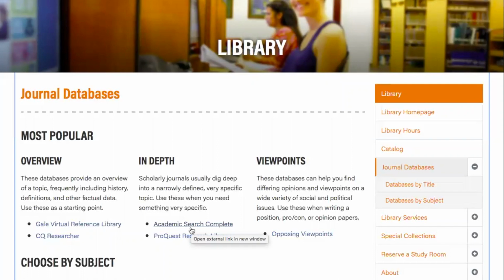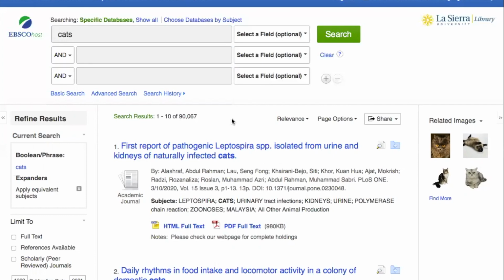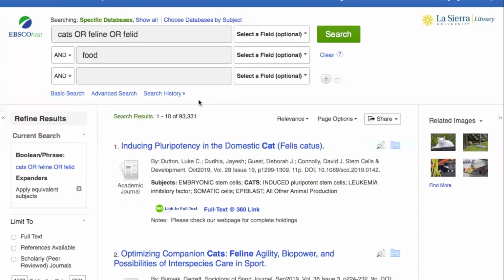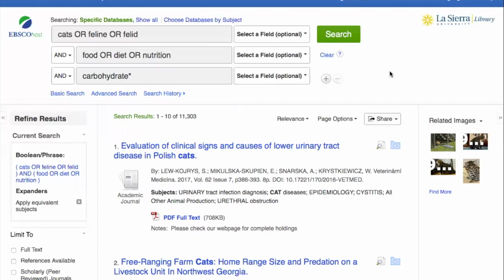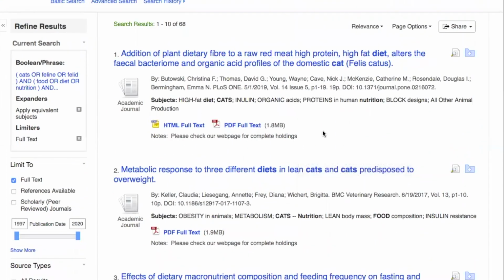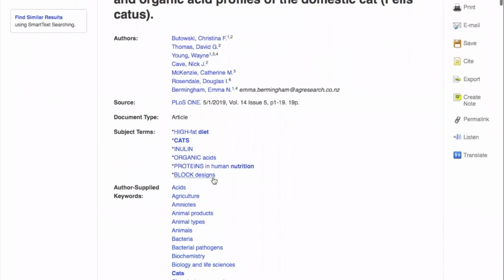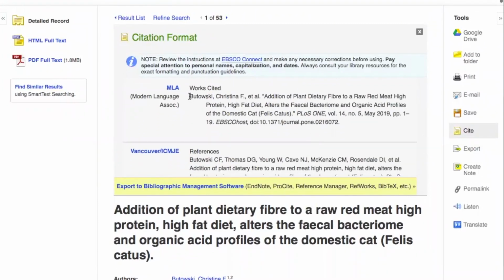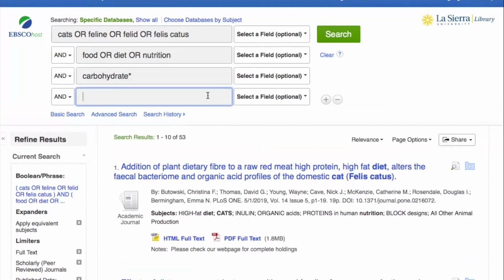Keyword Searching for Journal Articles (Academic Search Complete)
Tips and techniques for performing a keyword search in a journal database.  Features the Academic Search Complete database.